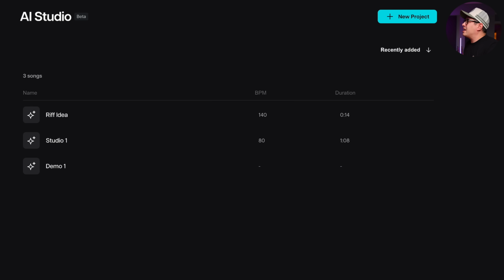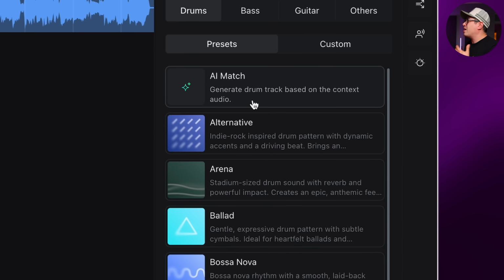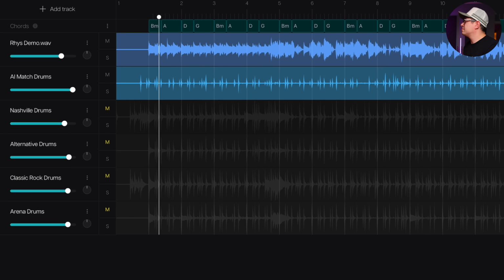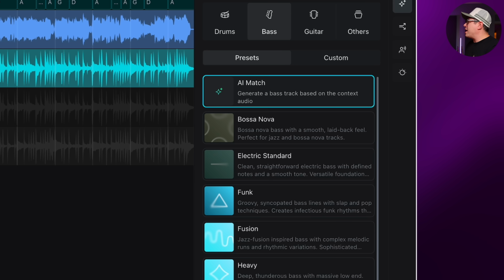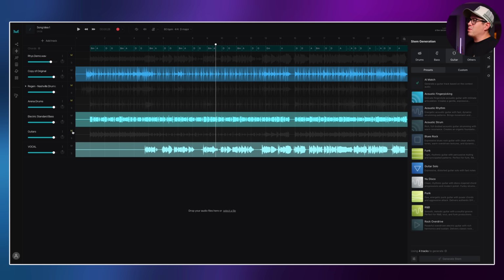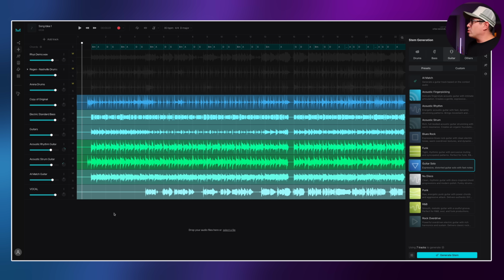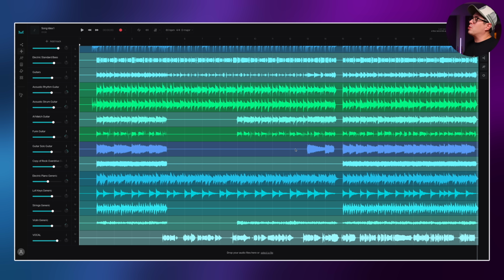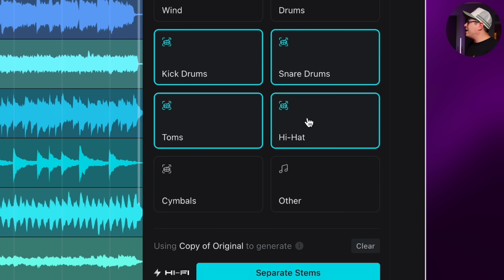How Moises AI Studio Turns Demos Into Full Songs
I uploaded a demo and let Moises AI Studio take it further.

00:00 Moises Ai Studio
01:24 Getting Started
03:10 Generating Stems
04:57 Comparing Drum Stems
05:58 Regenerate Selection
06:25 Editor
07:07 Generating Bass Stems
08:12 Stem Splitting My Demo
09:05 Generating Guitars Stems
09:20 Text and Reference prompting
09:37 Comparing Guitar Stems
10:51 Creating More interest
11:30 Generating Keys & Strings
11:48 The final Result
13:06 Copyright?
13:24 Export Options / AI Mixing
14:24 Stem Splitting Generated Stems
15:12 Voice Converting
15:48 Final Thoughts